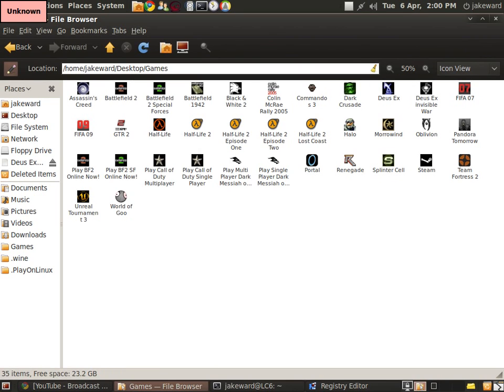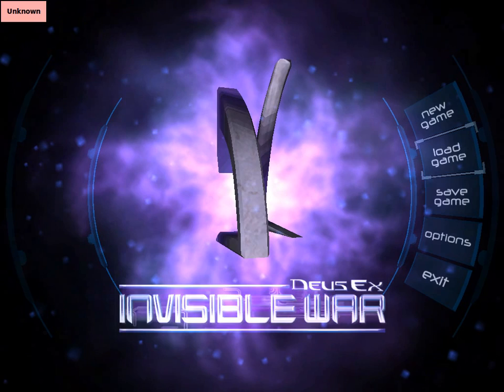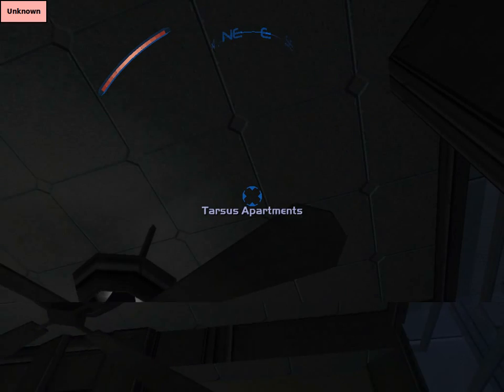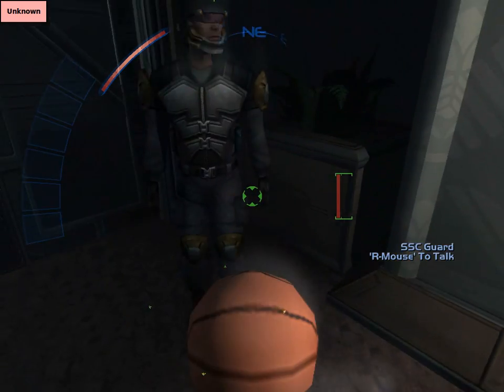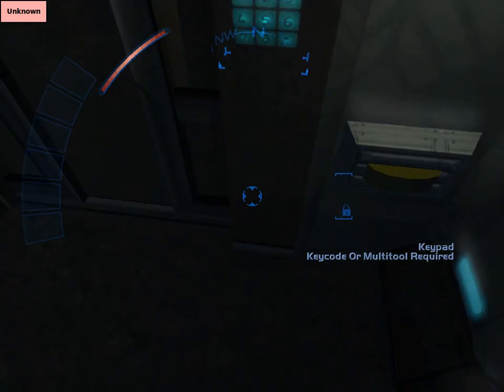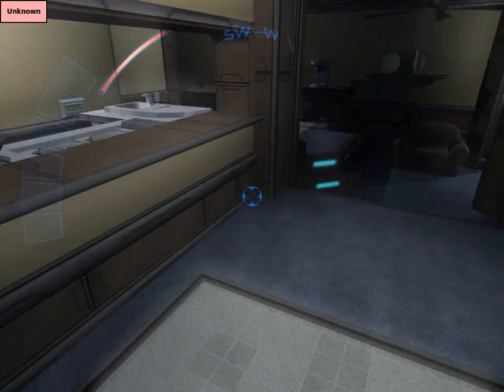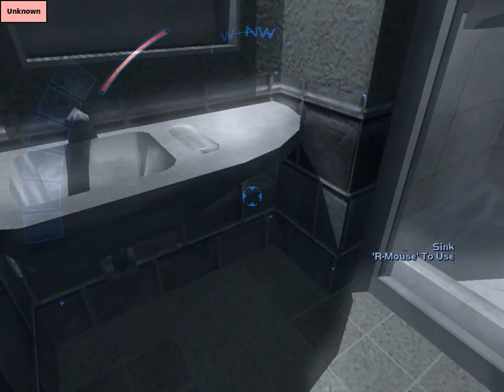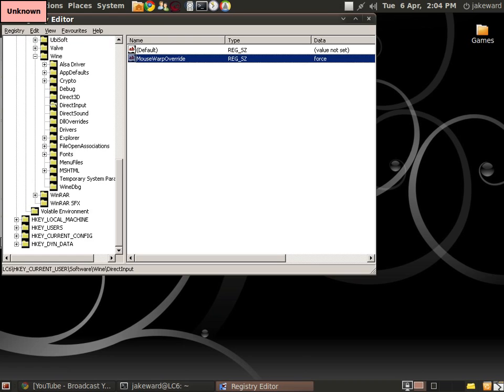Gaming In Linux : Deus Ex Invisible War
Deus ex Invisible war running in Ubuntu Linux on wine 1.1.41, Game runs fine and explained how to get it working properly in video